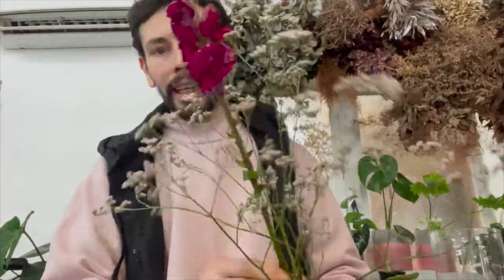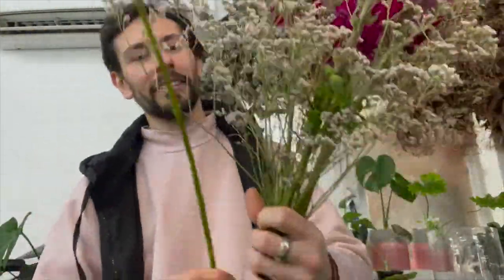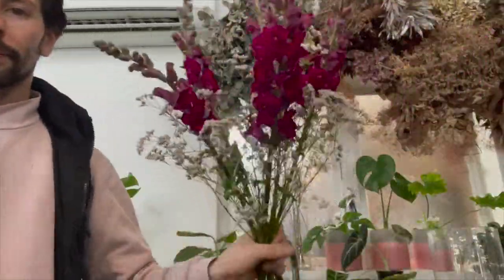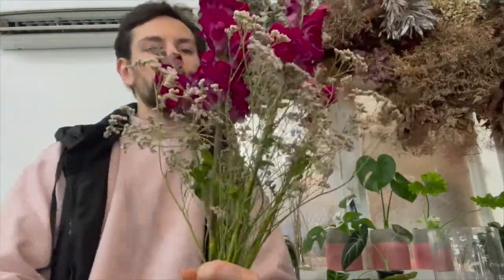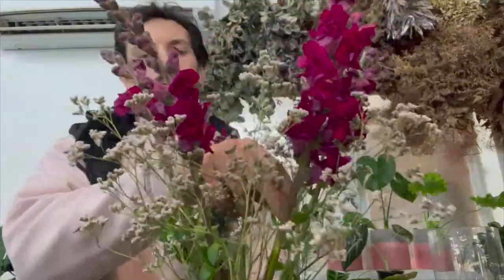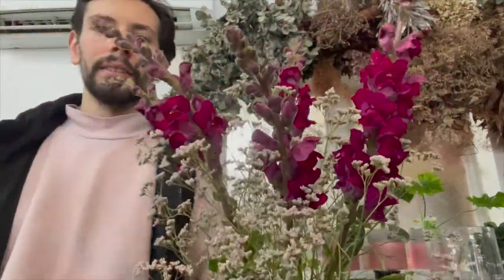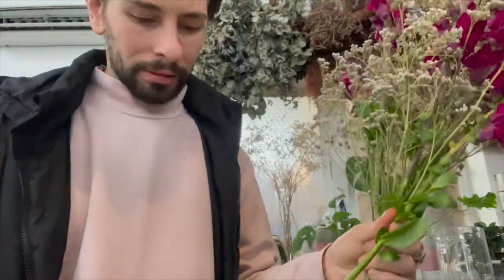Florist Shop vlog | Daily life of a flower shop Filled with flowers and events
If you love flowers and all things related to them, then you'll love following the daily life of a florist shop! From the moment the shop opens its doors to the end of the day, there's always something going on. And, of course, there are always plenty of beautiful blooms to admire!

One of the best things about working in a florist shop is getting to see all of the happy occasions that people are celebrating. Weddings, birthdays, anniversaries...all of life's special moments are made even more special with flowers. It's always a joy to be a part of making someone's day a little brighter.

Of course, working with flowers also has its challenges. There's a lot of care that goes into keeping them healthy and looking their best. But it's all worth it when you see the smile on a customer's face when they receive their arrangement.